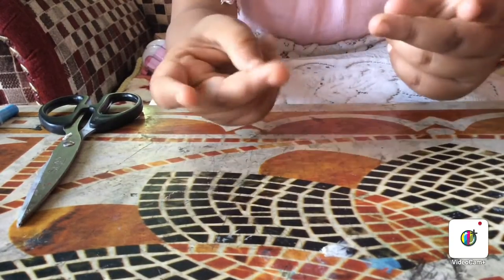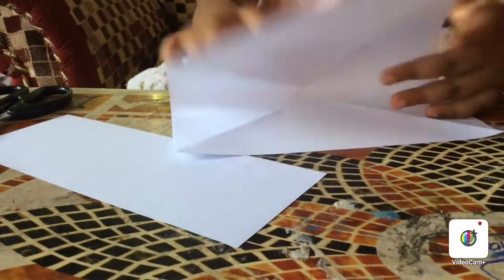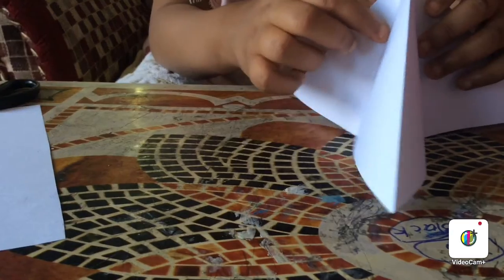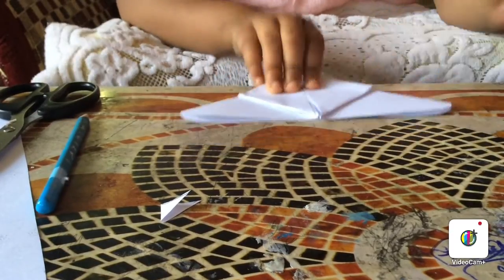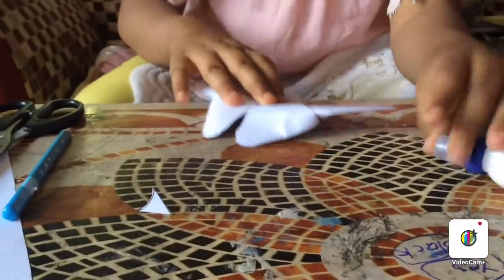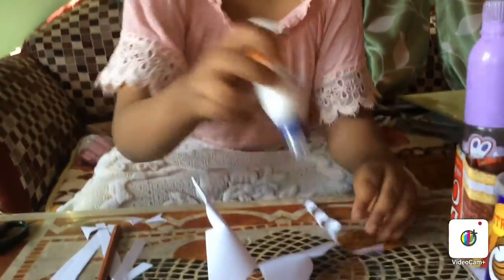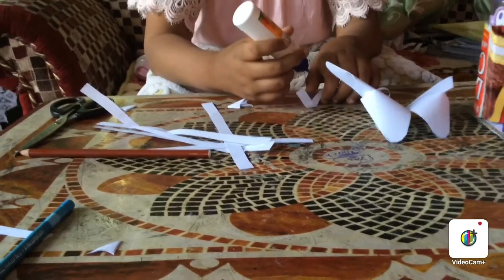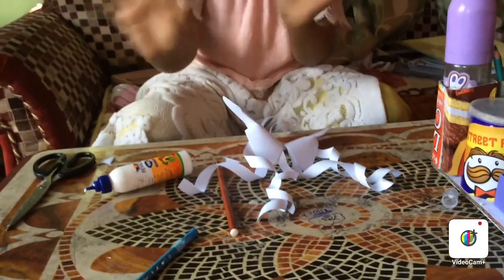How to make a paper butterfly-new video-like, subscribe and share